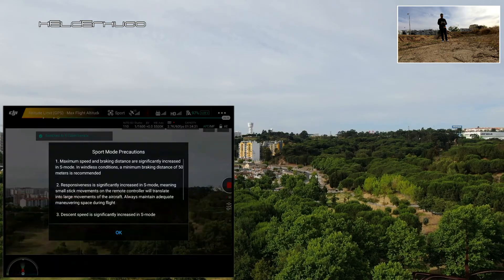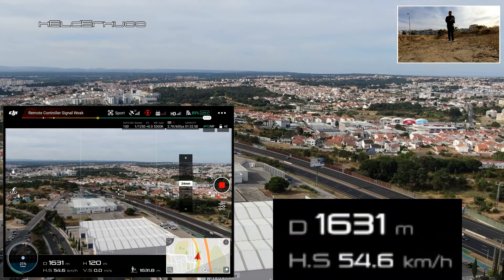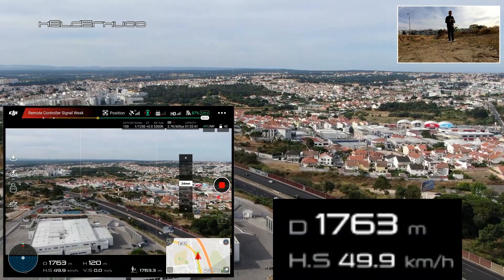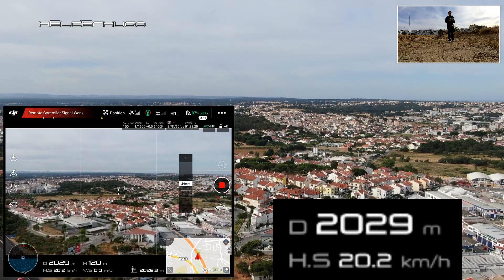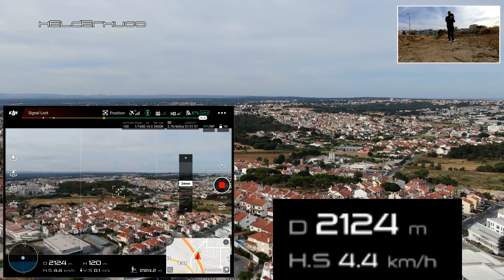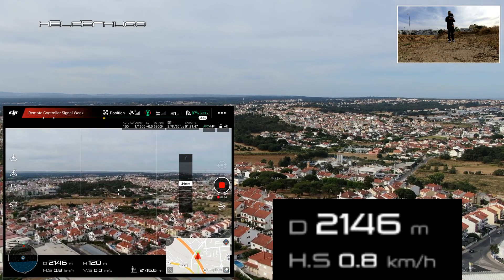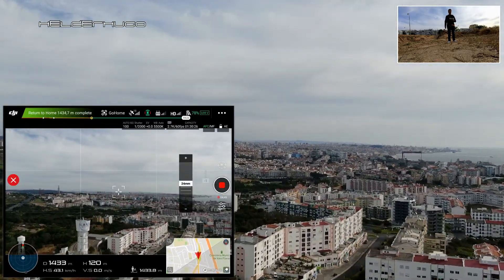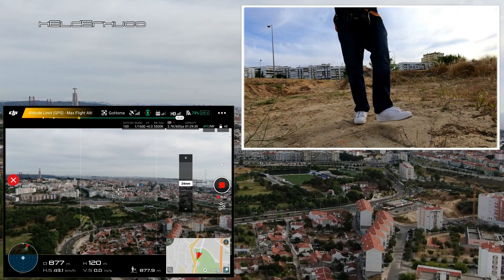Testing Arizona Tea Popcan from Mr Kent on Dji Mavic 2 Zoom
Mr Kent from mrkentdotcom sent me a Range Extender that he manufactured himself from an Arizona Tea Popcan can. This is to take advantage of the material with which the can is made to make a reflector to put in the antennas of the radio control of the Mavic 2. In this Video I want to know if in fact this Range Extender gives a different result of using the controller of the Mavic 2 without the Range Extender on the antennas. Recalling that these flights are made in Europe where the signal is transmitted in CE being substantially weaker than the FCC signal transmitted in the United States of America. In addition to the flight being done in the middle of the city where more interference causes further degradation of the emission and reception signals. For better, for worse or the same result. Mr Kent has already made several videos about this but now it will be my turn.
To see all the Videos of Mr Kent about Arizona Tea Popcan are below the links. Do the same for me now. Thank you very much.

Many thanks Mr Kent!